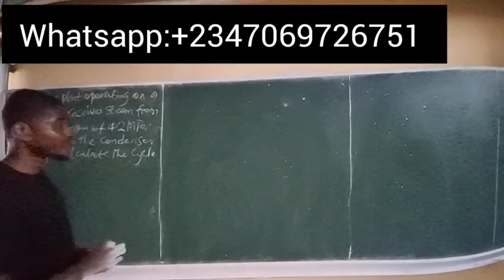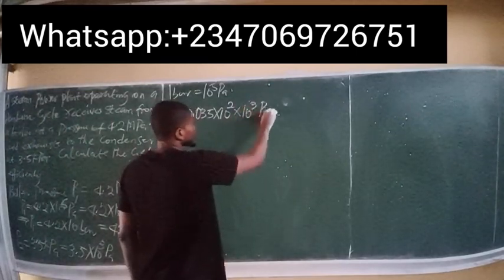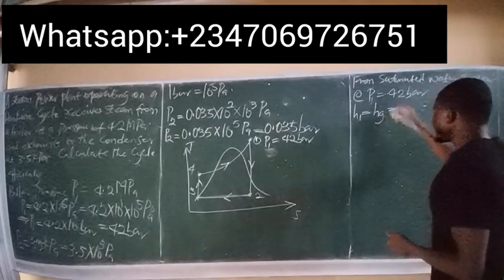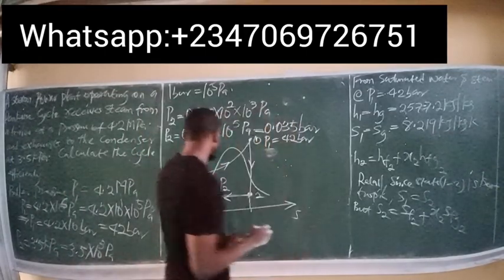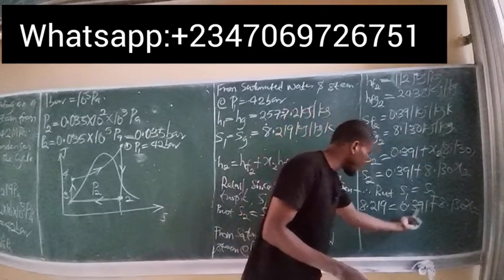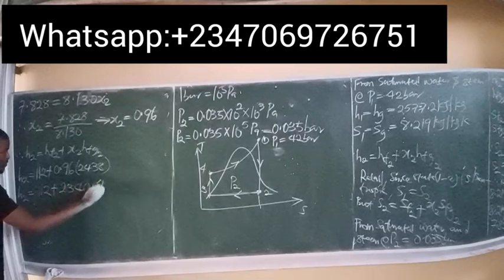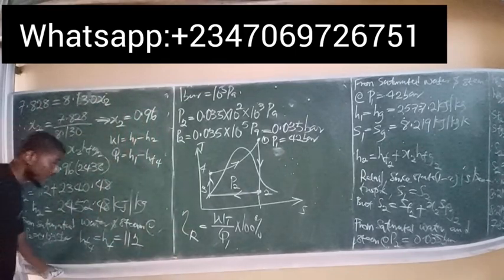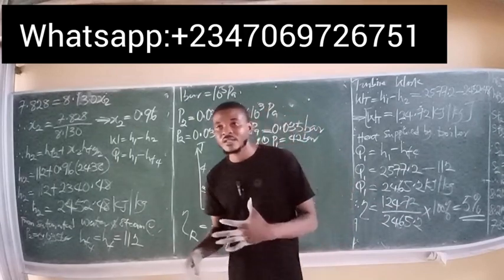Rankine Cycle Calculations ~Calculating efficiency, turbine work, Heat supplied on a Rankine Cycle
This video, Rankine Cycle Calculations, explains with an example, how to calculate the efficiency of a Rankine Cycle, heat supplied by the boiler and workdone by the turbine of a Rankine Cycle